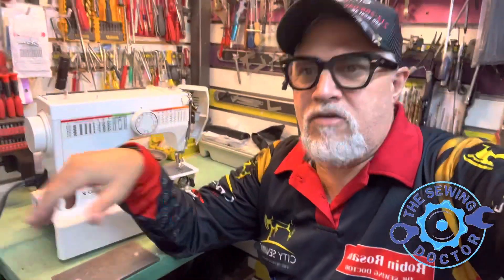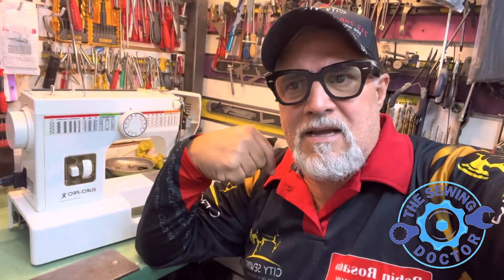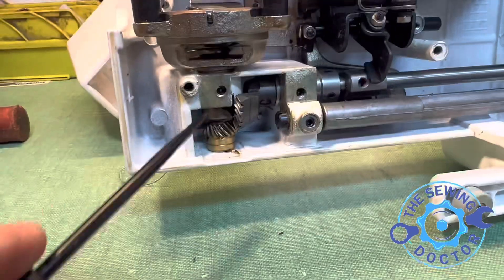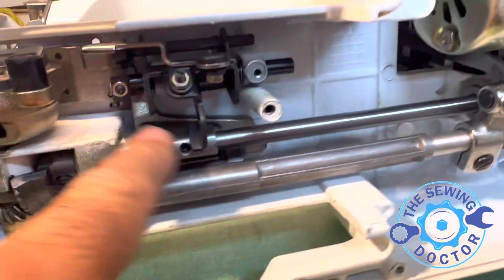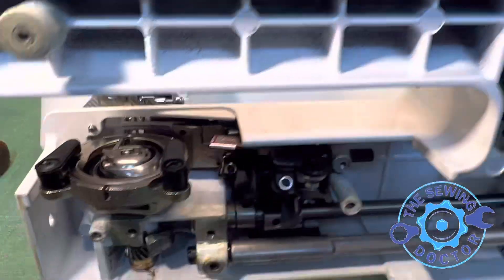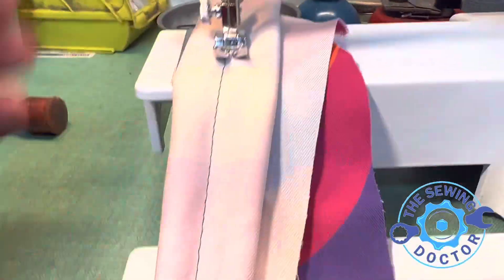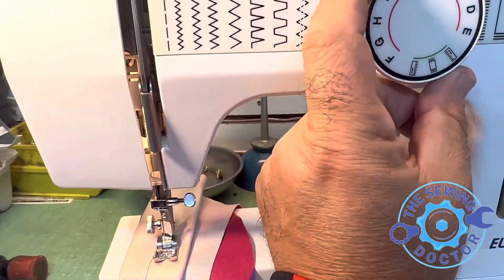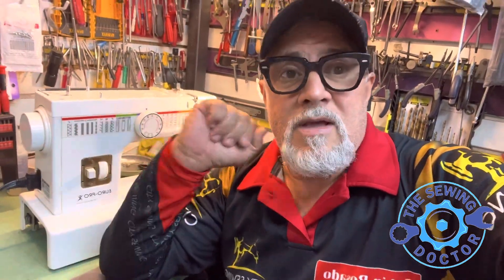MUST know before service .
All screw just be set back on the flat side of the shaft. !